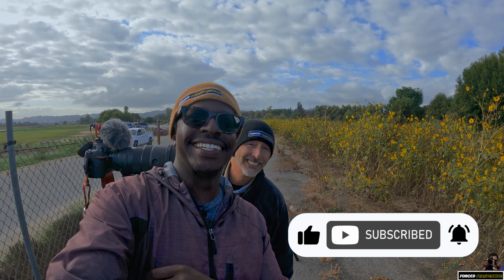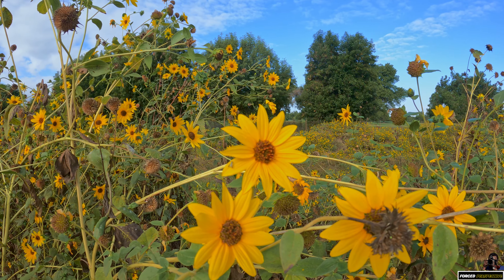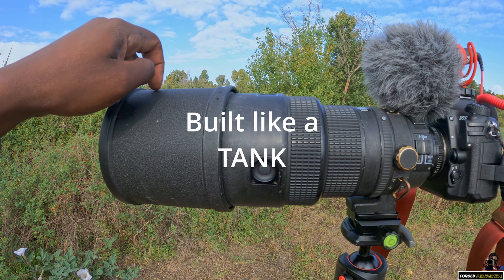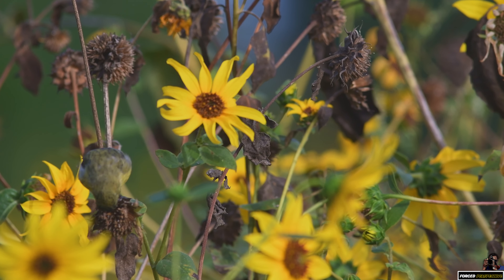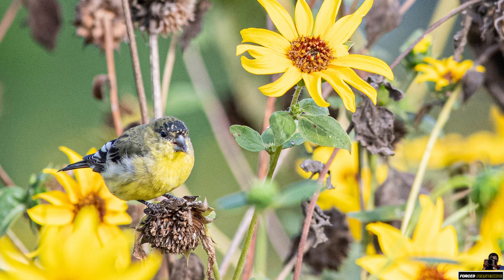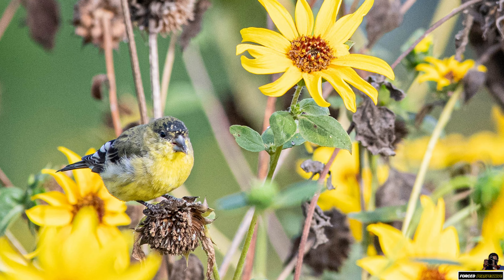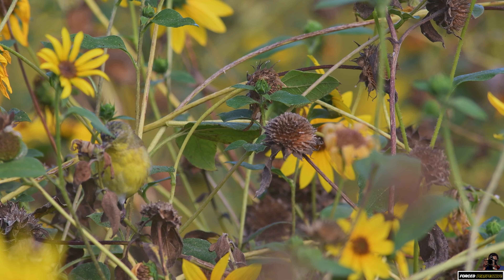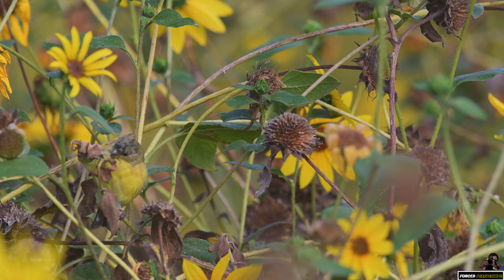Nikon D500 + Nikkor 300mm F/2.8 Lens 37 Years Old - Still Taking Amazing Photos! Lesser Goldfinches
Took the Nikon D500 out to Sepulveda Basin to try out the Nikkor 300 2.8 Prime lens. Still an amazing lens in 2023 even though it is almost 40years old. Longer Review to follow

Camera Bodies

Vlogging Cameras
- GoPro Hero9 Black
- GoPro Hero7 Black
- Sony FDR-X1000

Mics
- Purple Panda Lavalier Lapel Microphone Kit

Tripods
- Manfrotto Element MII MKELMII4BK-BH, Lightweight Aluminium Travel Camera Tripod, with Carry Bag, Arca-Compatible Ball Head, 4-Section Legs, Twist Locks, Load up 8kg, for Mirrorless, DSLR - (Travel Tripod)

Lenses

Telephoto
- Nikon 200-500mm Lens | f/5.6E | ED | VR | AF-S
- Nikon AF-S NIKKOR 500mm F/5.6E Pf ED VR Super-Telephoto Lens
-Nikkor 500mm f4
Wide Angle